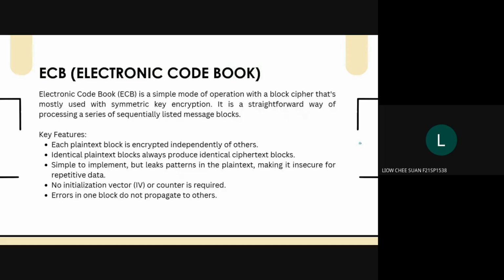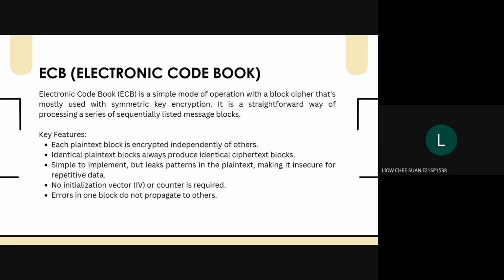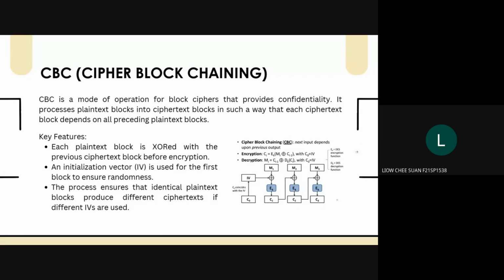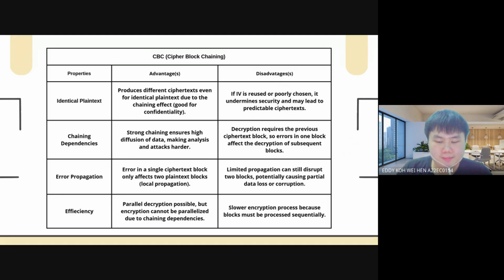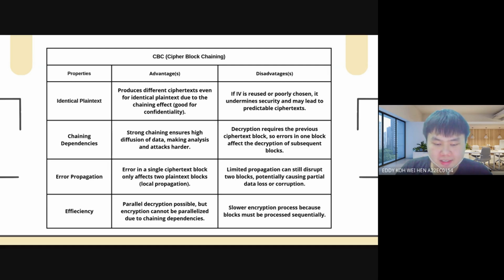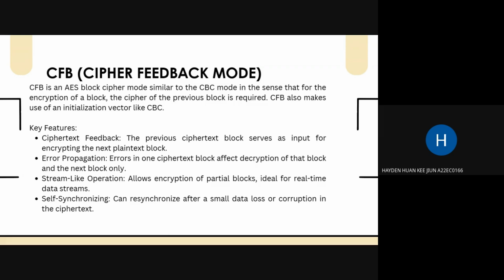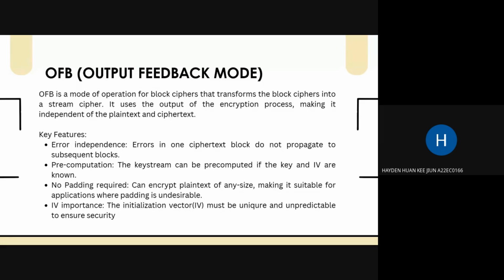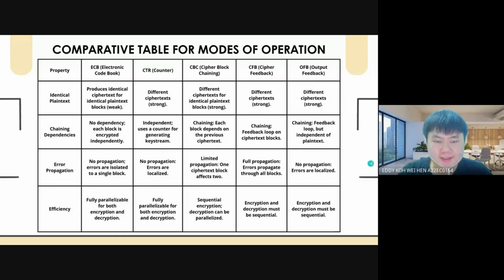ALA 10 Video - Group Super Lollipop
Group Members:
1. Hayden Huan Kee Jiun - A22EC0166
2. Eddy Koh Wei Hen - A22EC0154
3. Liow Chee Suan - A22EC0072